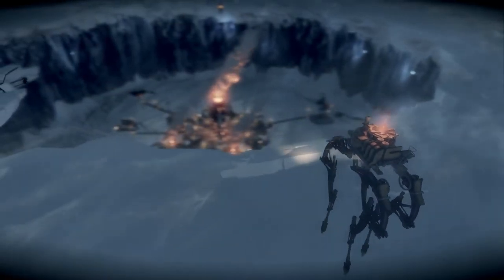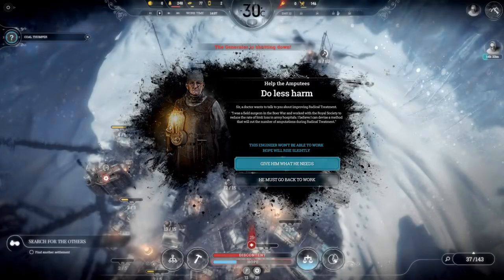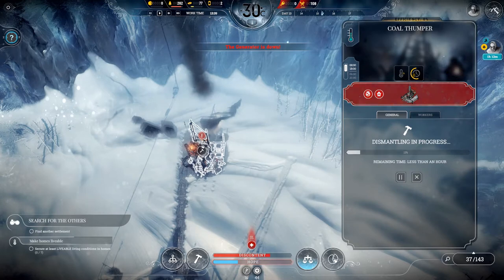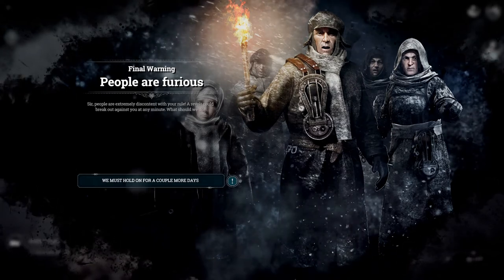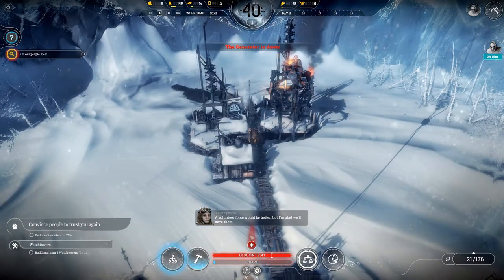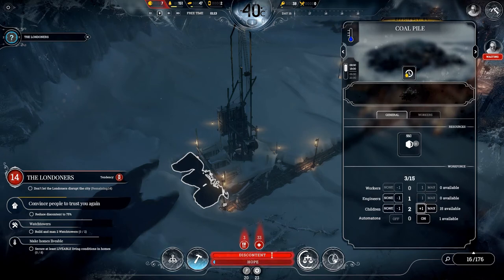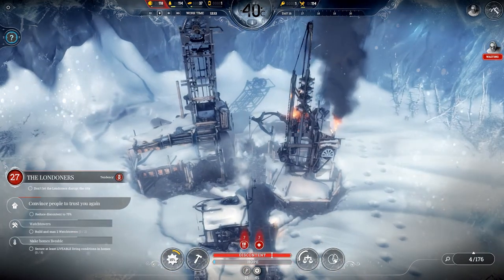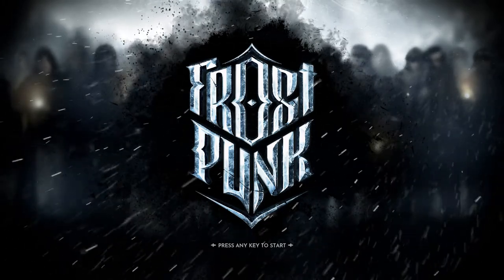Let's Play Frostpunk - Part 5: The Londoners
Hi peeps! Today we conclude the "Frostpunk" game. We find a group of disgruntled people who have split off into a new faction, called "The Londoners", who want to make the trek back to London, as they fear survival is not possible in our camp, and have lost faith in our leadership!